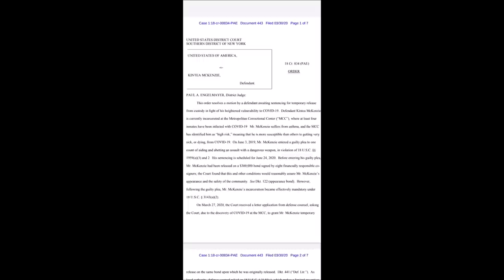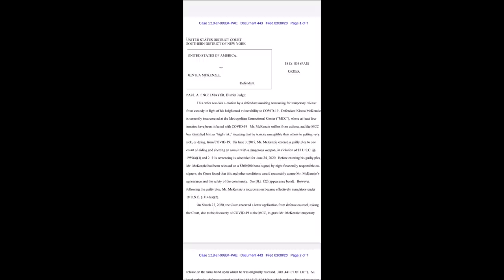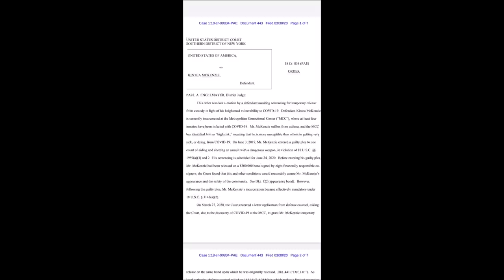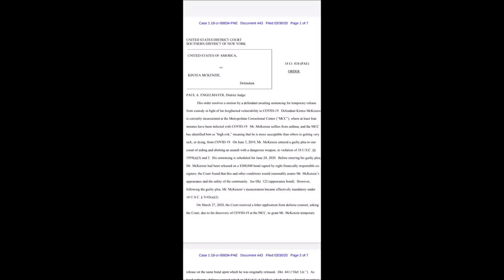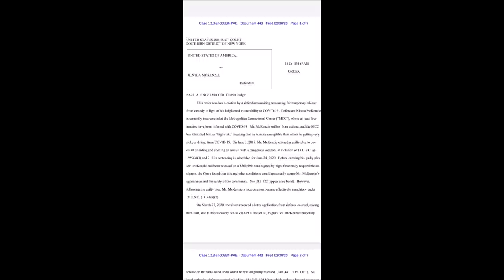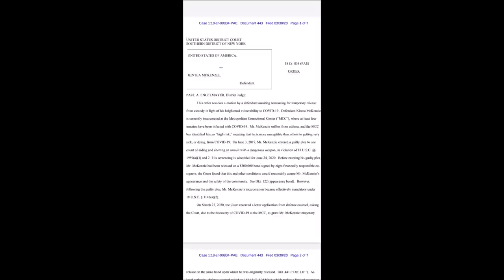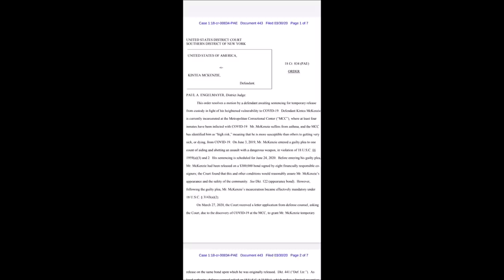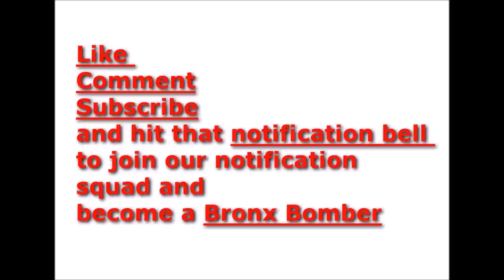Tekashi Co defendant Kooda B free till sentencing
WATCHING COMMERCIALS HELP THE CHANNEL SO PLEASE WATCH COMMERCIALS